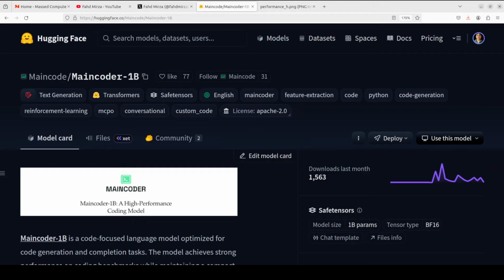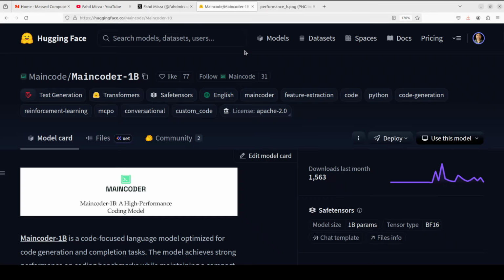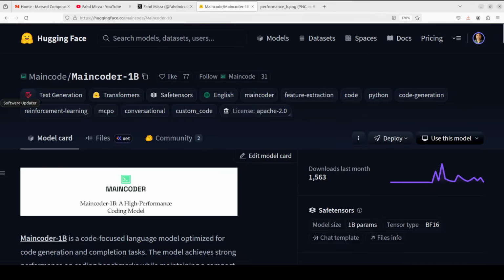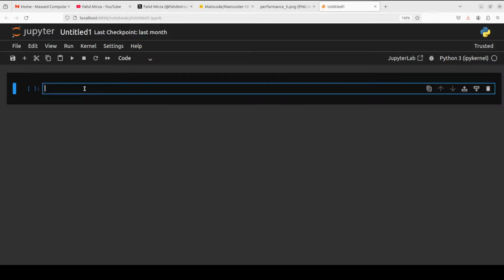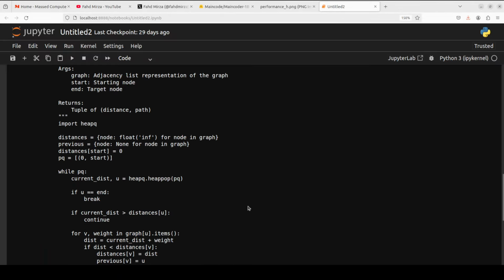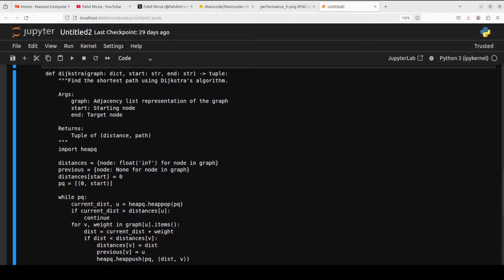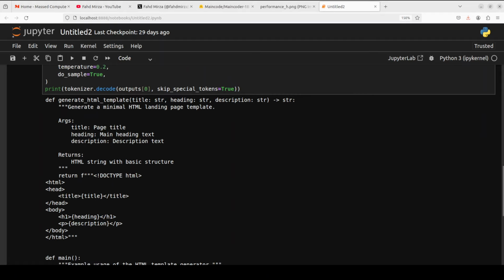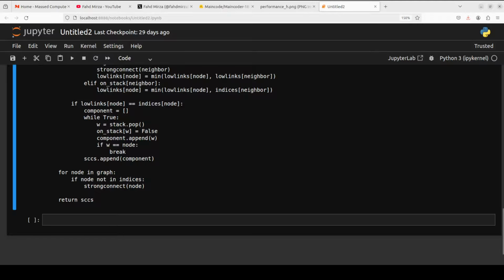Maincoder-1B: Testing Australia's 1B Parameter Coding Model - Can Small AI Code?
This video locally installs Maincoder-1B, code generation model that achieves state-of-the-art performance.